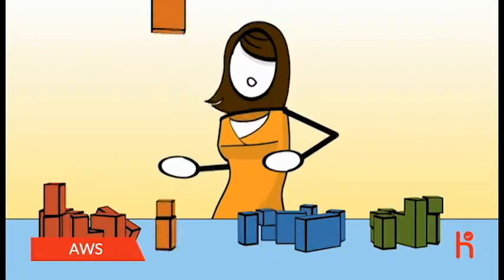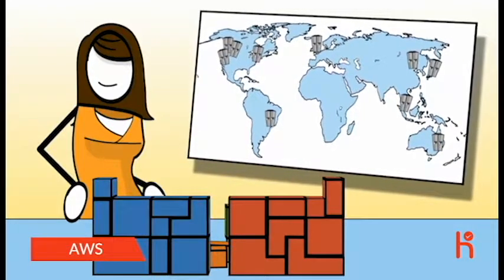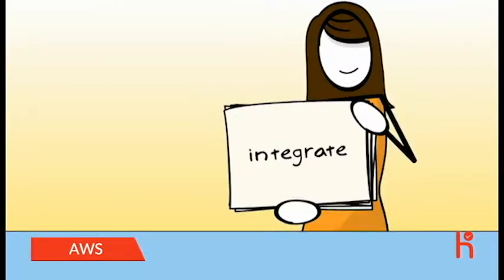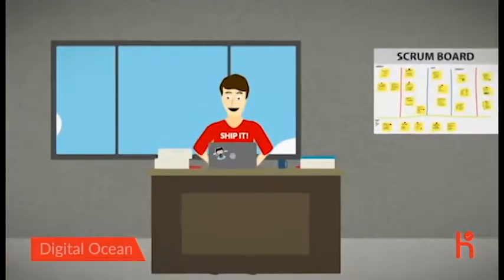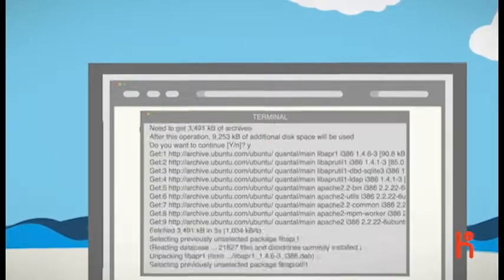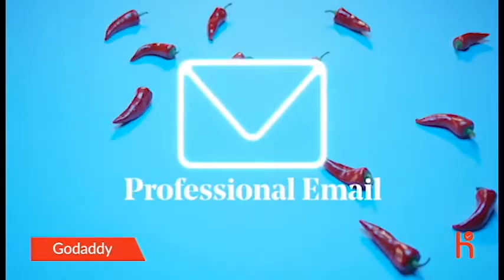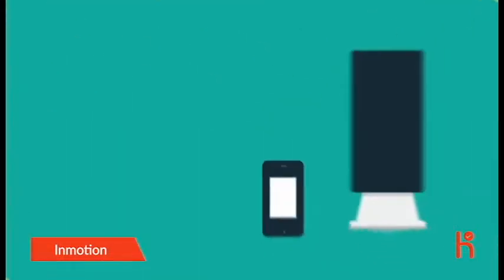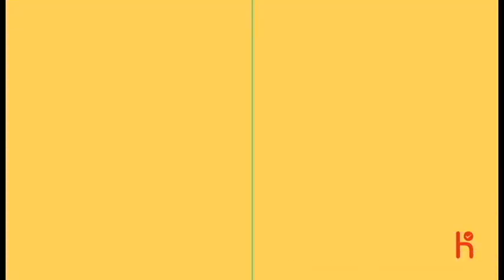Best Web Hosting Platforms-The Top 5 Web Hosting Companies 2020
Best Web Hosting Platforms

With all the web hosting options accessible it very well may be overpowering to pick the correct one to host your website.
We have brought up for you the list of the Web Hosting Platforms along with the highlight of each platform.

The List of  Top 5 Web Hosting Platforms Are:

1.AWS

Amazon Web Services offers reliable, scalable, and inexpensive cloud computing services. Free to join, pay only for what you use.

2.Digital Ocean

Helping millions of developers easily build, test, manage, and scale applications of any size – faster than ever before.

3.HostGator

HostGator India offers Web Hosting, SSL Certificate, Domain Registration, SiteLock, CodeGuard and much more

4.GoDaddy

Once you purchase a Web hosting plan, GoDaddy stores your site on one of our servers and assigns it a unique DNS.

5.InMotion Hosting

Secure, reliable, fast performance for all your web hosting needs with 24/7 support and a 100% satisfaction guarantee.

More Videos From Our Channel